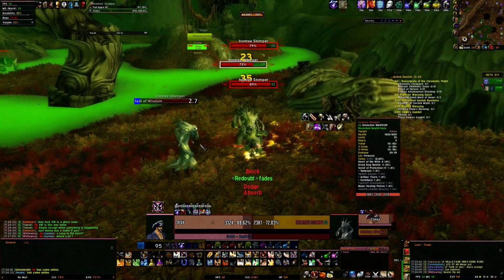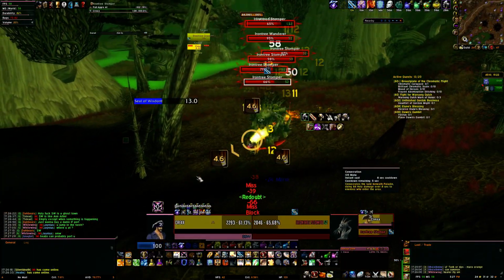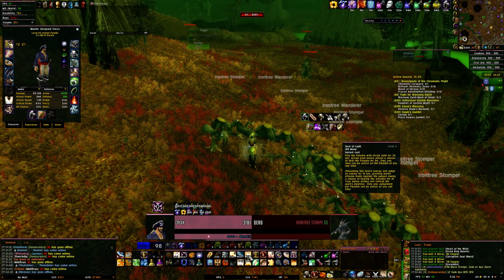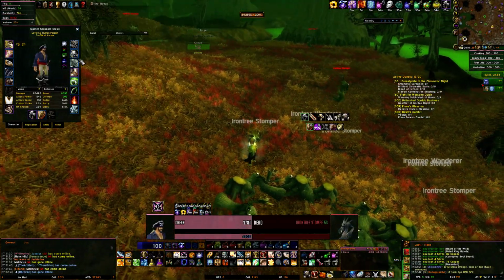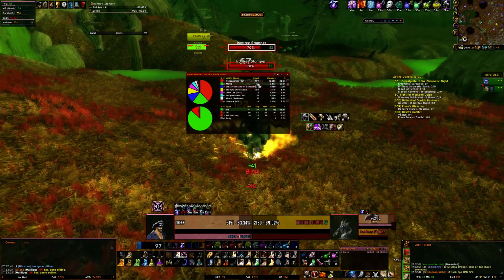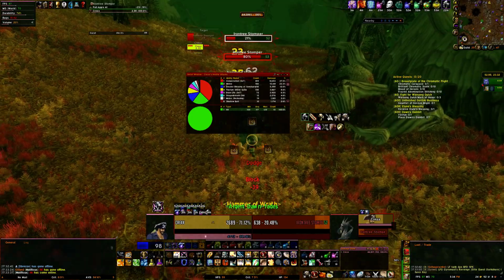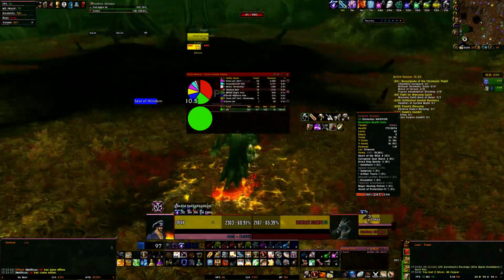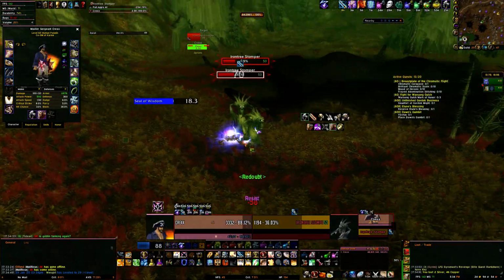Paladin AoE // Irontree Woods (Felwood) // Unedited // Classic WoW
Hello!

I am back after 2+ weeks of absolutely no content..but fear not, I am back with a new attitude and a completely unedited video!!

In this video, I am farming the Irontree Stompers and Wanderers.  These mobs can drop an array of greys/herbs/raw silver.  Sometimes you get 30g/hour (one time..actually..out of the 30+ times I've been here..), other times I've gotten 70g+ with lucky drops.  On average, I get ~50g per hour.

Make sure to get your beacon from the lady in the south so you can get corrupted soul shards!!  You can turn these shards in for cesarian plant salve, which are used on plants scattered throughout the zone.  These plants are, to me, raid consumes.  Look them up!

This is one of the most lucrative spots I have found, and it's highly UNcontested :).

Fun fact: Dragonbreath chili ended up contributing to 11% (3rd) of my total damage.